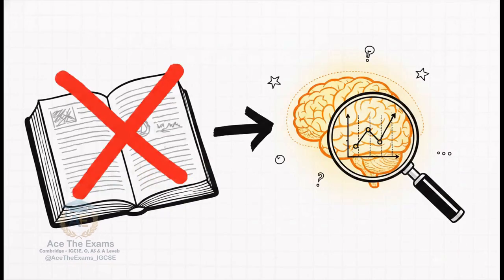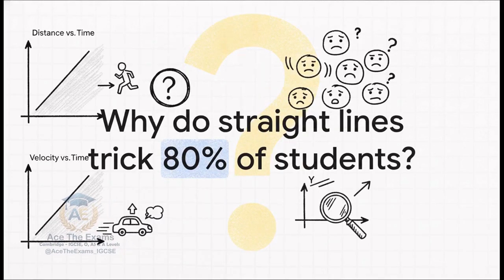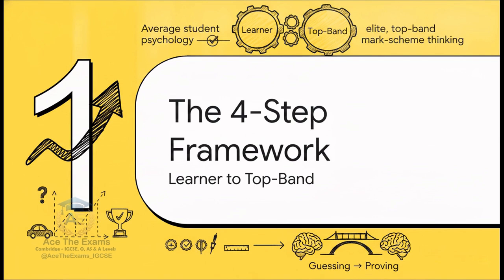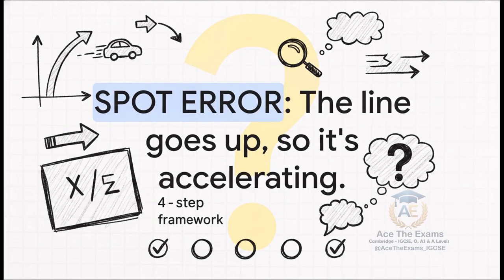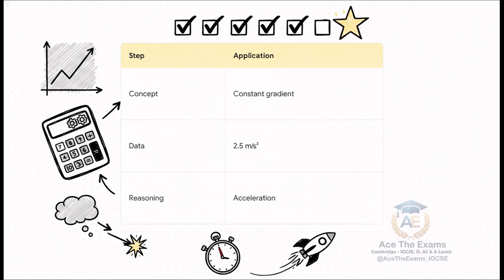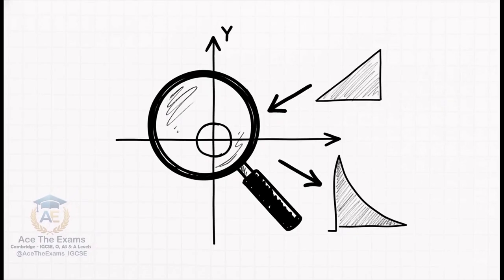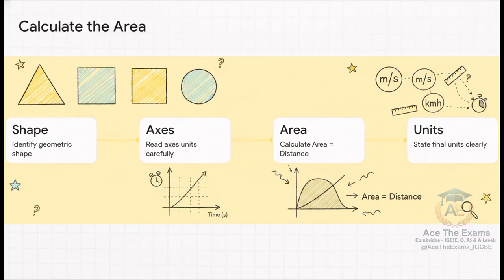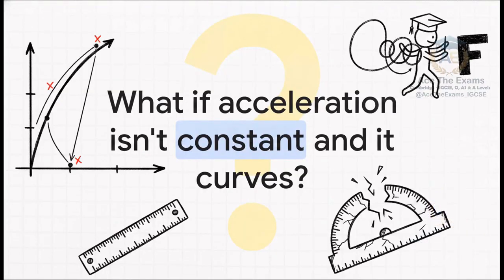Speed Velocity Acceleration And Motion Graphs Common Mistakes Igcse Physics 0625... | Ace The Exam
Speed Velocity Acceleration And Motion Graphs Common Mistakes Igcse Physics 0625 for Physics. This Ace The Exam lesson explains Speed velocity acceleration and motion graphs Common Mistakes using exam-focused revision, questions, past-paper practice, mark-scheme understanding and common mistakes.

Primary search query: Speed velocity acceleration and motion graphs Common Mistakes IGCSE Physics 0625
Related searches: Speed velocity acceleration and motion graphs Common Mistakes Physics 0625 questions, Speed velocity acceleration and motion graphs Common Mistakes 0625 past paper